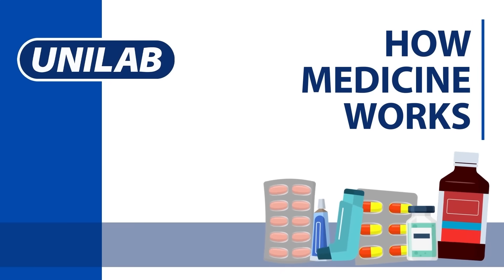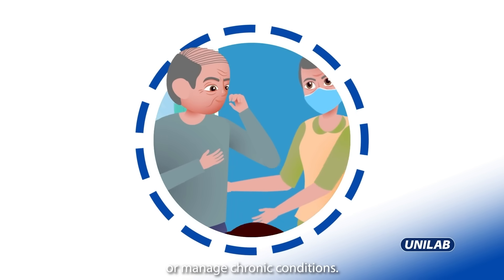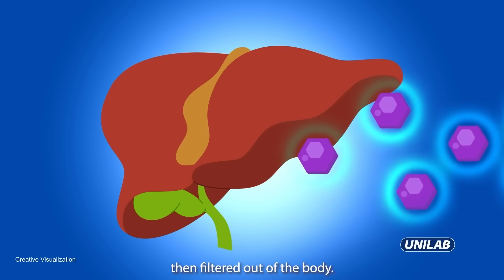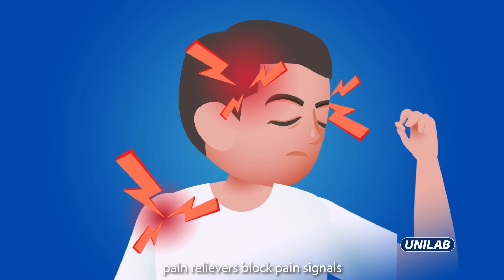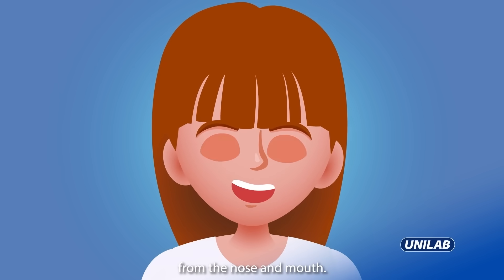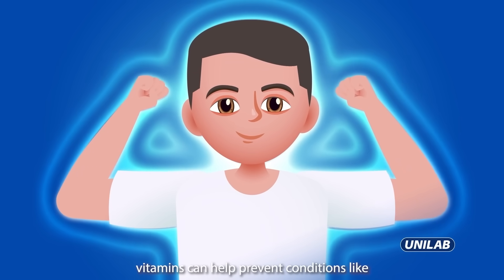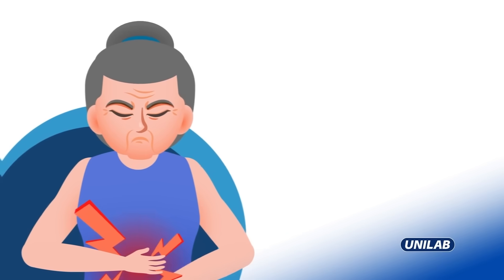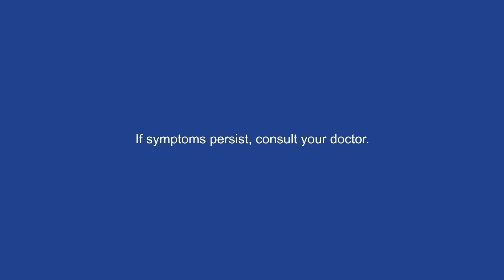UNILAB: How Medicine Works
Let's explore the fascinating world of medicines and how they work uniquely in our bodies to treat our health problems!

If symptoms persist, consult your doctor.
ASC No. U0265P032923U